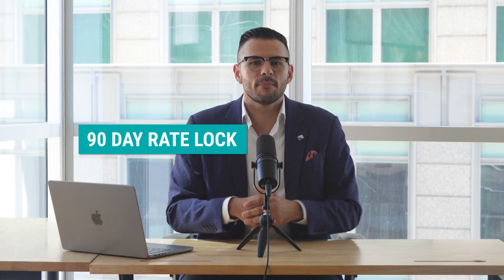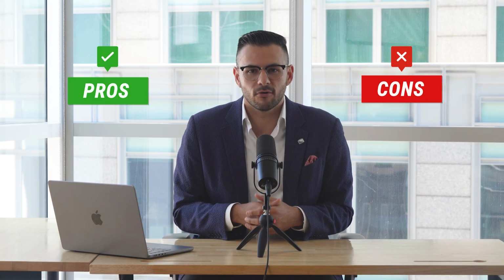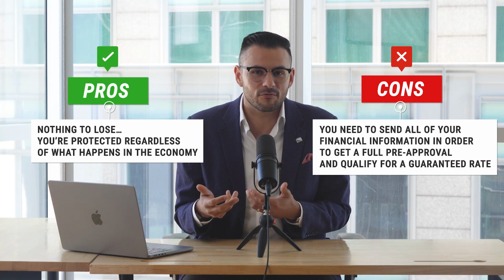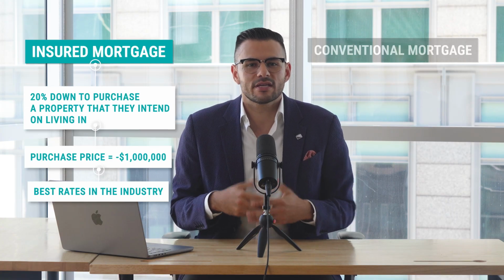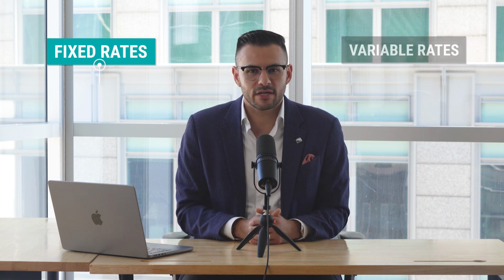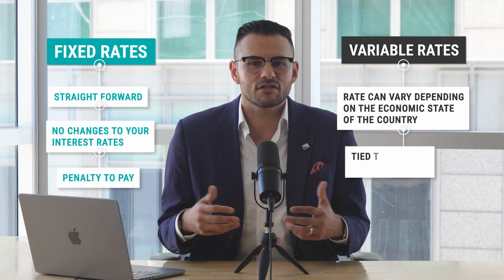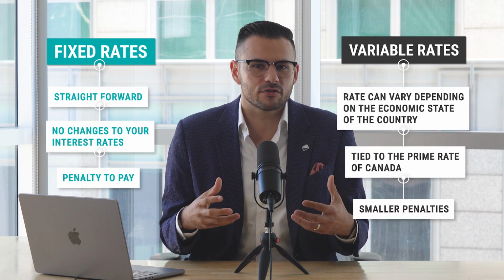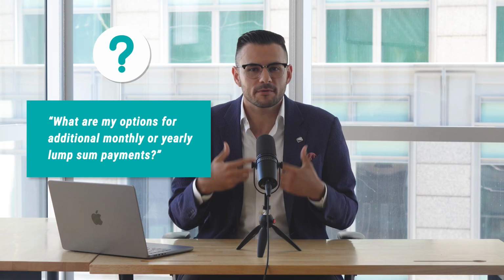Understanding Mortgage Rate Locks: A Guide for Homebuyers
- Find your future dream home

What does it mean to lock in a mortgage rate? A worry for some prior to entering the market is securing a stable and affordable mortgage rate. The Canadian housing market is in flux so understanding how to lock in a rate is more important than ever. In this video, I'll explain from the beginning what to look for when exploring your options for a mortgage. What are your thoughts and experiences looking for mortgages in the current market?

LJ Aguinaga
CERTIFIED REAL ESTATE BROKER | LJ REALTIES
Thinking of Moving to Montreal? 🍁
📱Call or Text: 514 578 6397

Timestamps:
0:00 Understanding mortgage rate locks
0:42 What does locking a mortgage rate means?
1:45 Pros and Cons
2:18 The impact
5:08 Bank Qualification
5:51 Conclusion